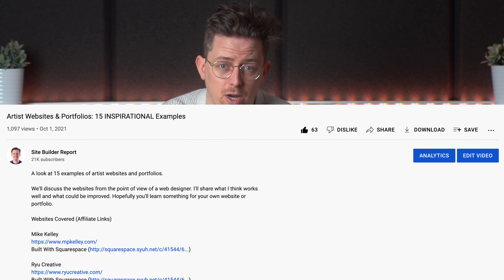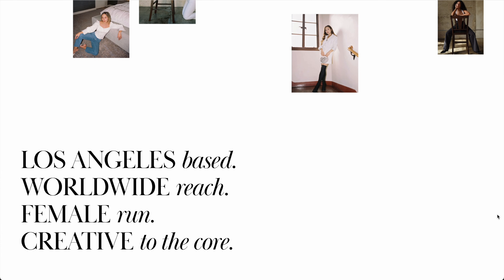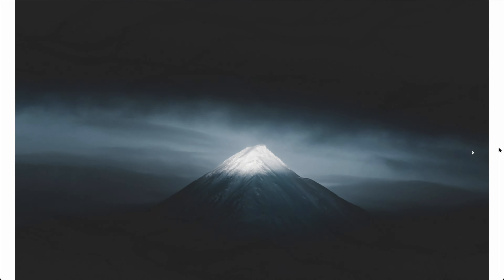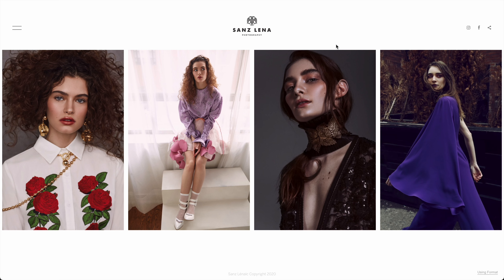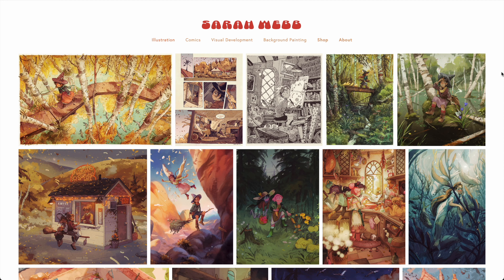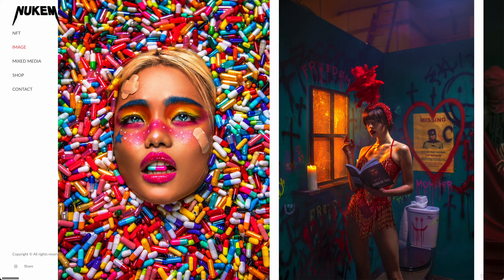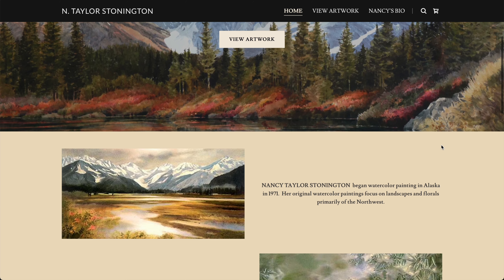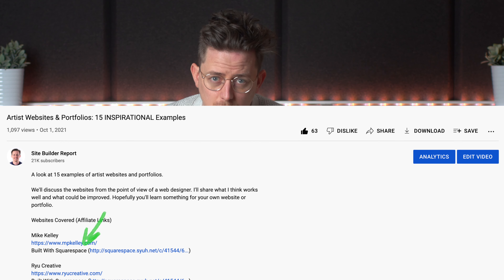How to Make an Artist Website — Expert Advice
A look at 15 examples of artist websites and portfolios.

We'll discuss the websites from the point of view of a web designer. I'll share what I think works well and what could be improved. Hopefully you'll learn something for your own website or portfolio.